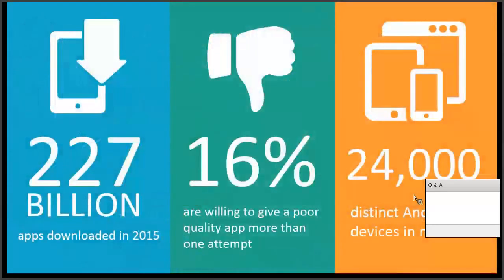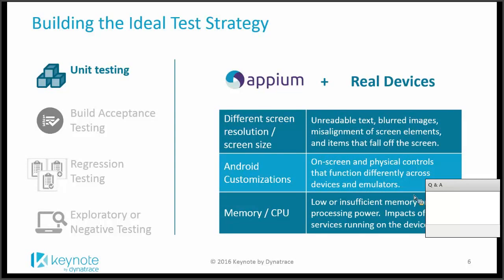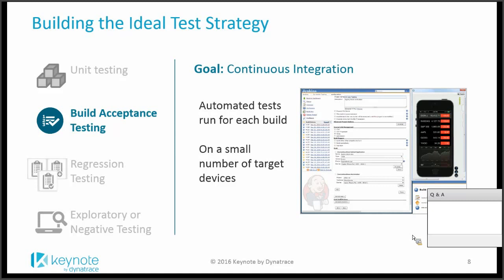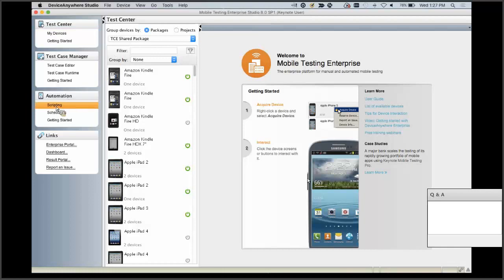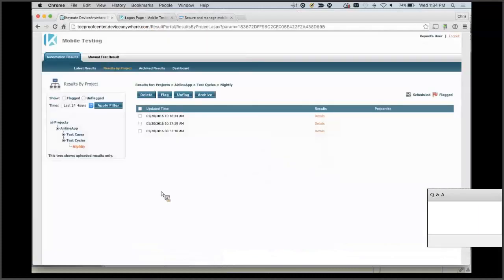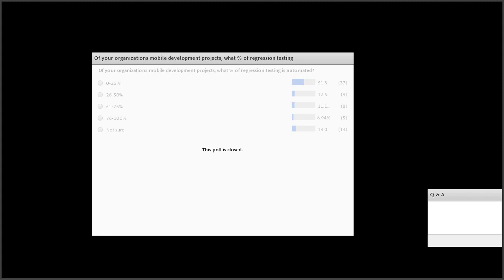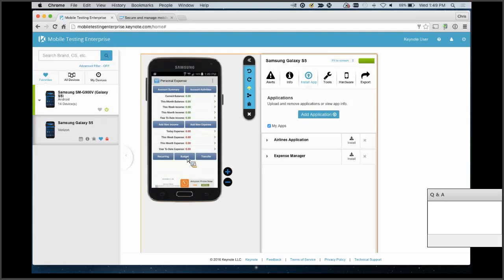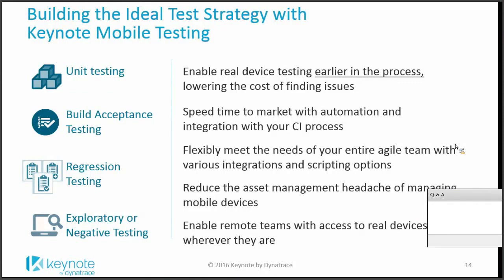Mobile App Testing Best Practices: Building a Complete, Multi-Stage Test Strategy